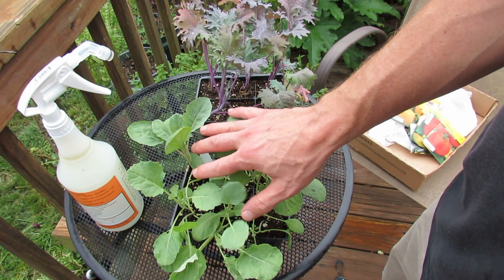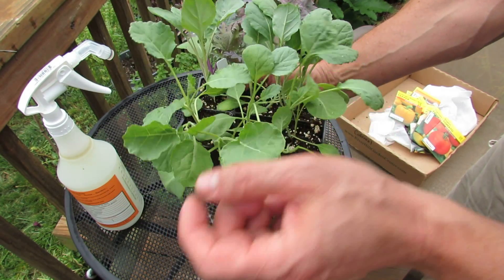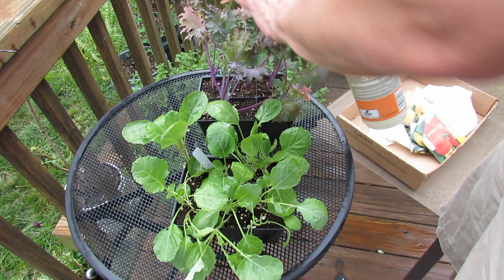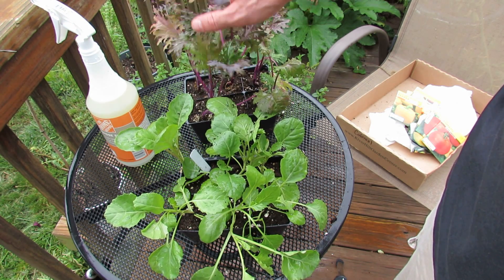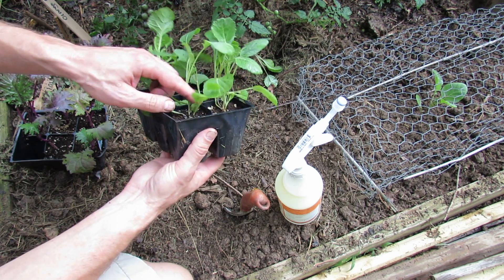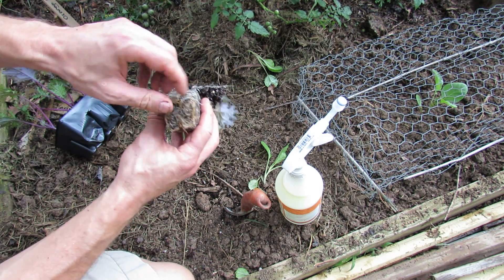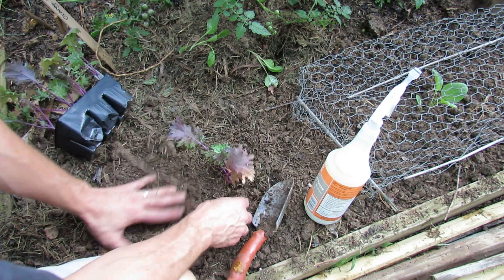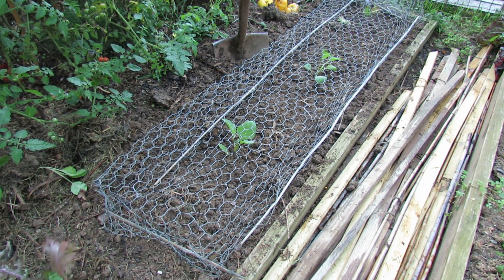Fall Gardening: Inspecting, Treating and Planting Kale and Collard Greens - TRG 2014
Kale and collard greens love cool weather. They are ready in 50-60 days. They can withstand a freeze, often over winter and they will bring you spring greens if you are in the right zone. They make a great fall crop.